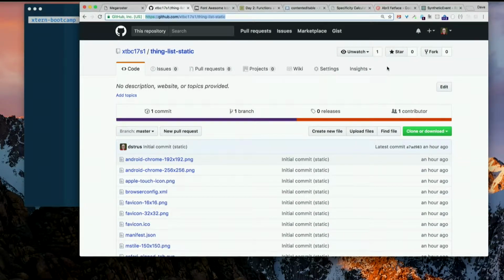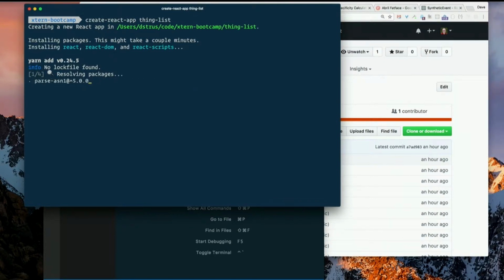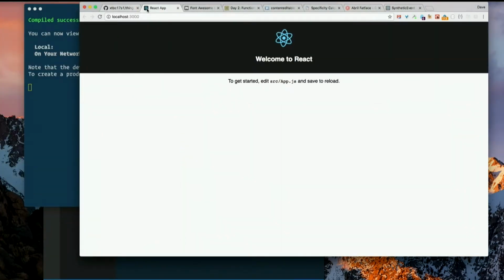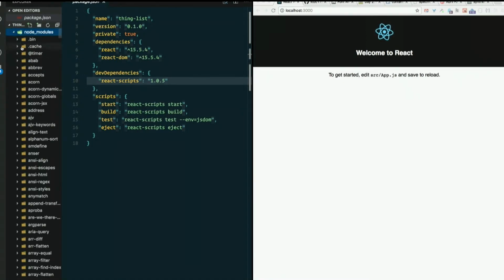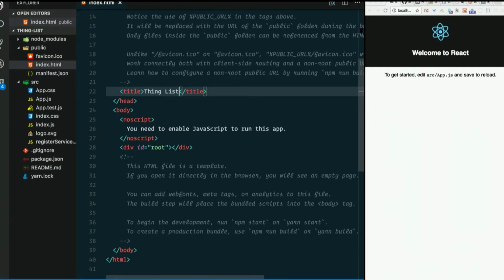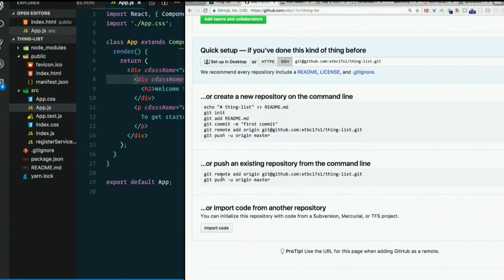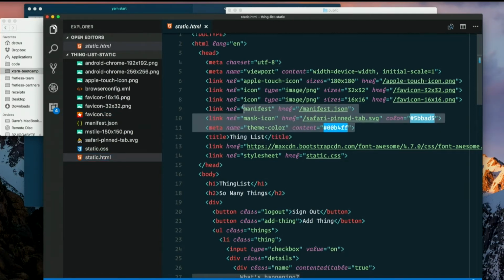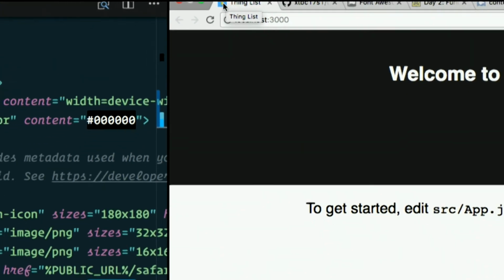Day 06 - Morning, part 3: ThingList - create-react-app, favicons - XTBC 2017 Session 1